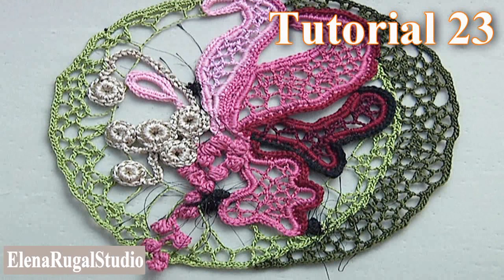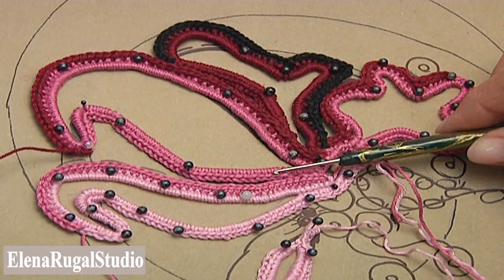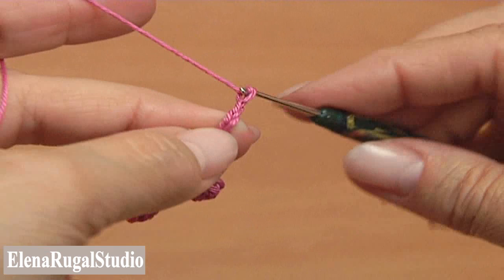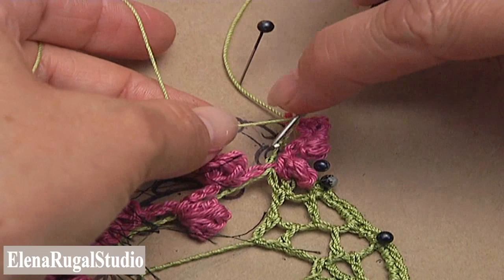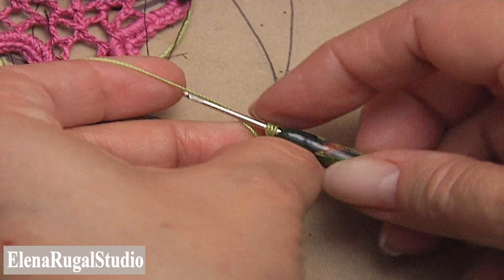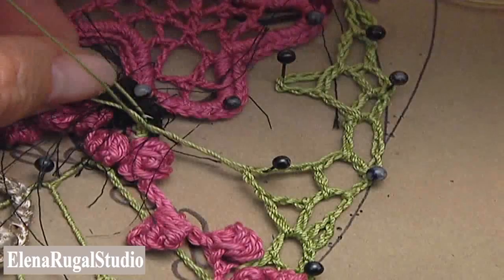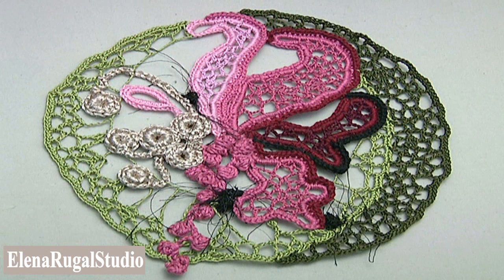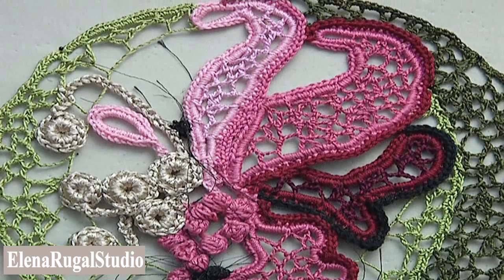How to Crochet Project in Irish Lace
Tutorial 23: For work the yarn of 100% cotton of various thickness was used:
100% cotton, 169 meters in 50 grams,
100% cotton, 565 meters in 100 grams,
100% cotton, 203 meters in 20 grams,
100% microfiber, 250 meters in 50 grams.